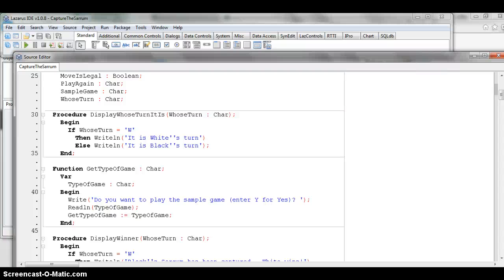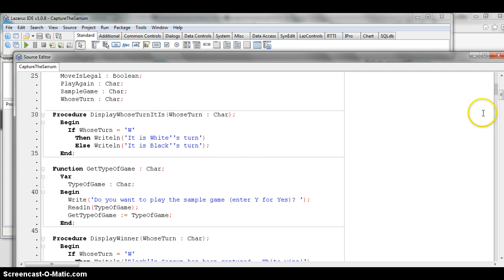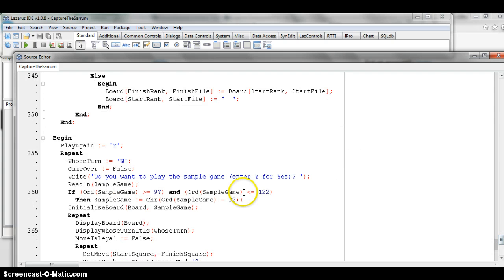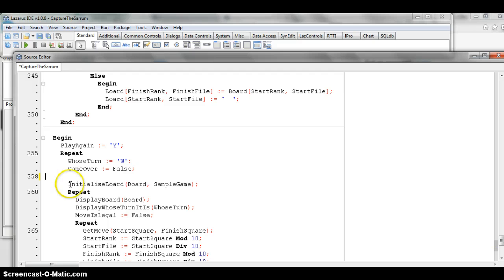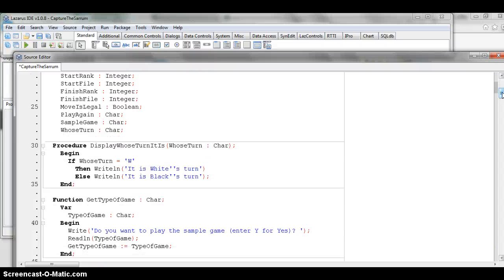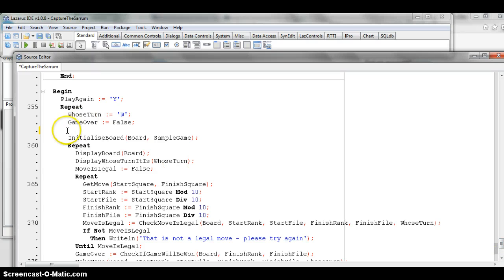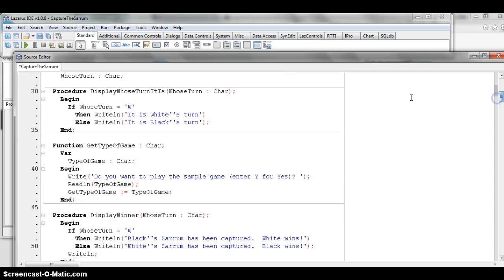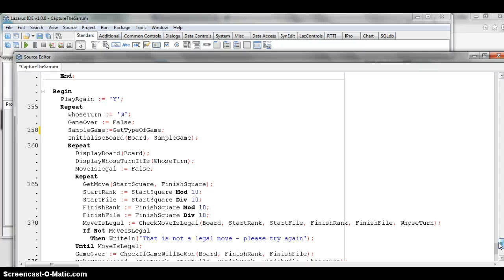Capture the Sarrum - GetTypeOfGame